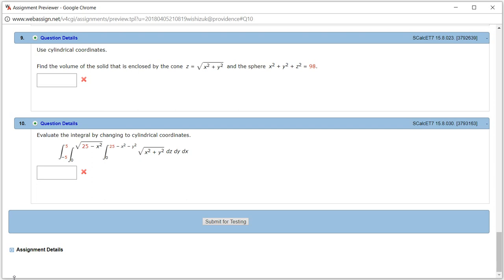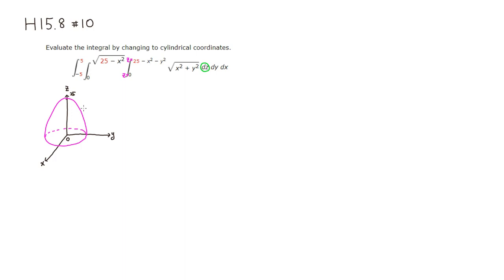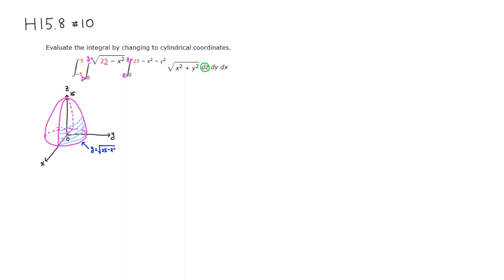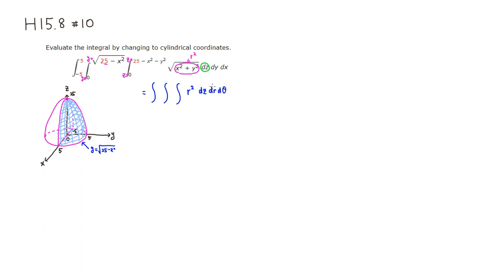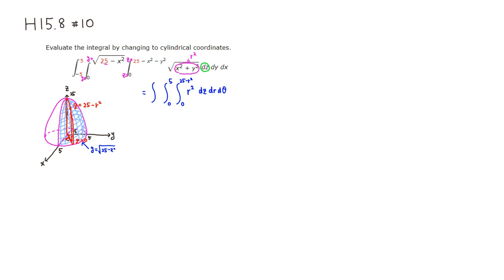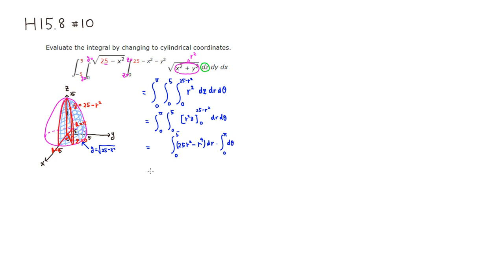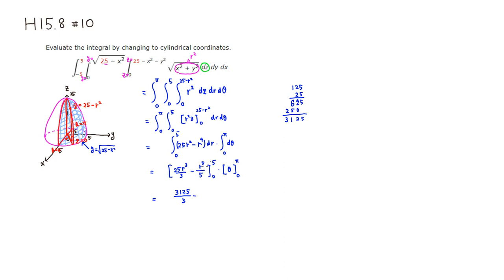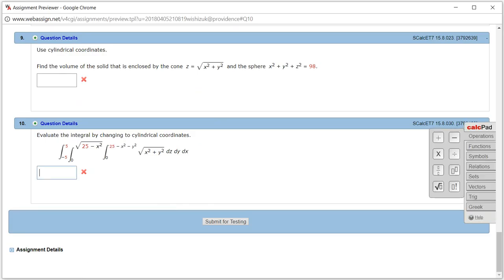MTH 223 H15.8 #10 (Spring 2018)